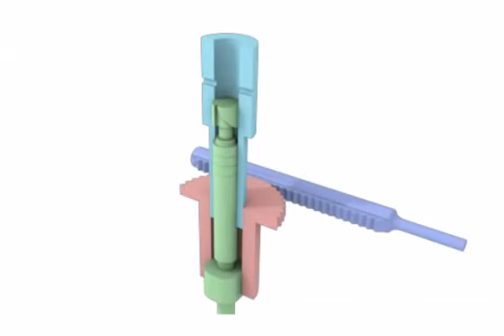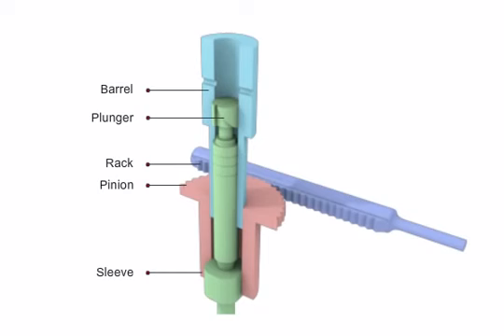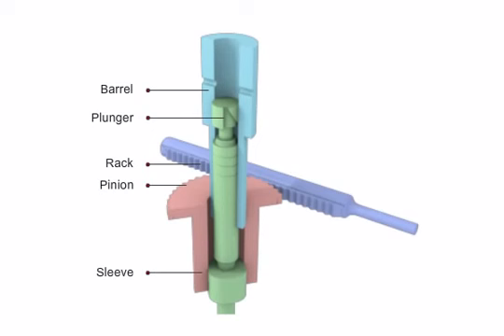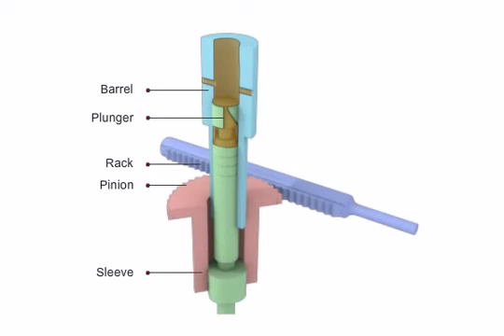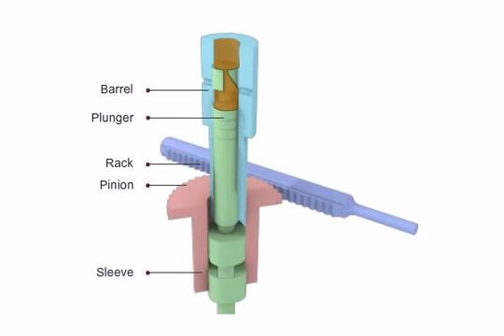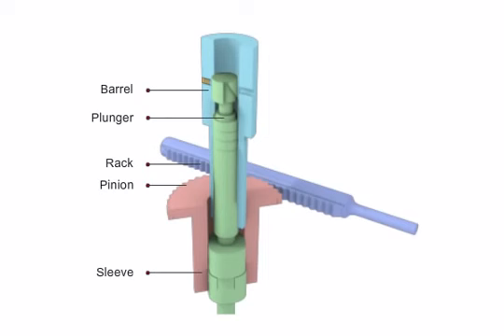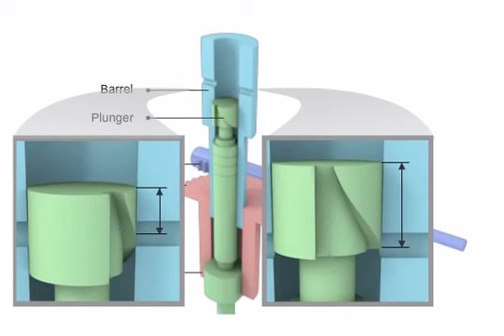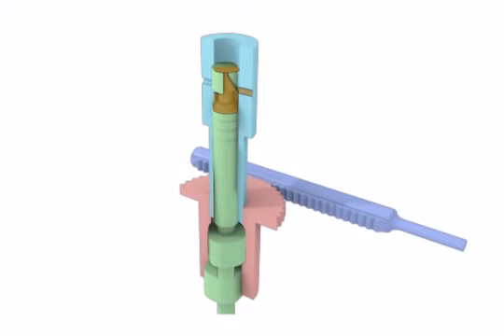Fuel injection pump animation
Parts and working of fuel injection pump